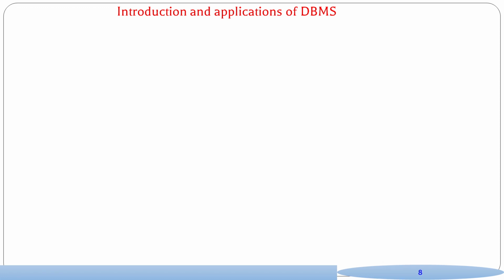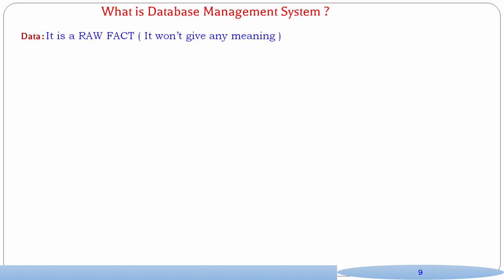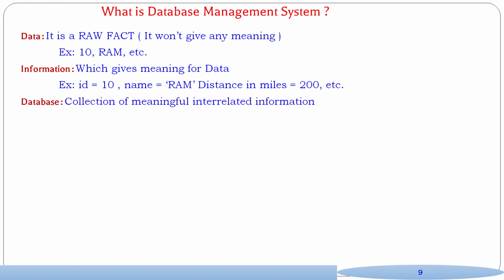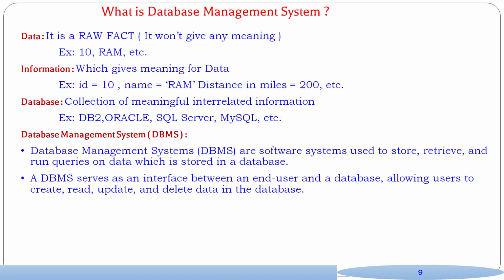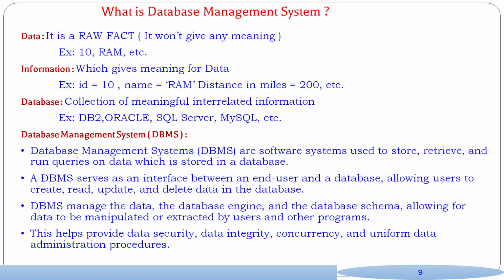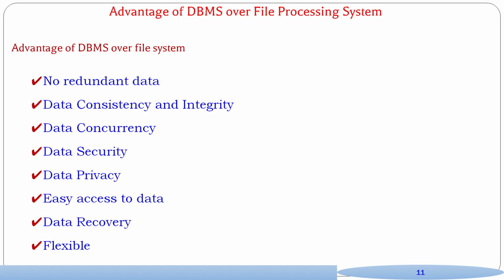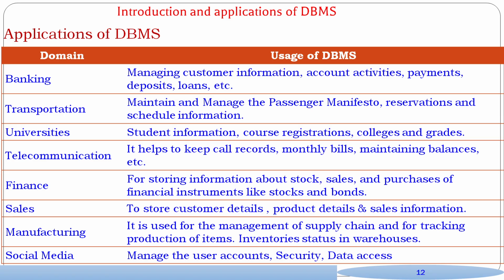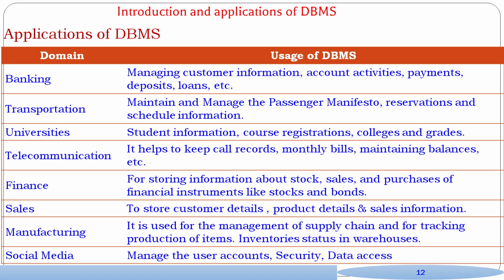Introduction and applications of DBMS